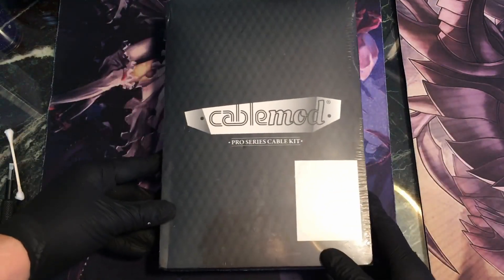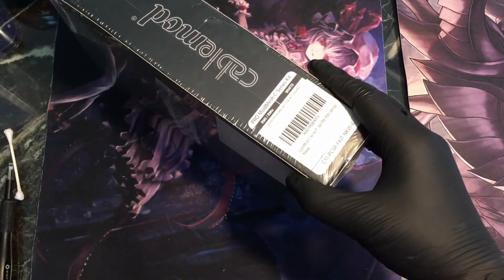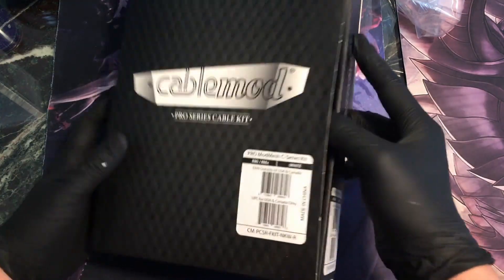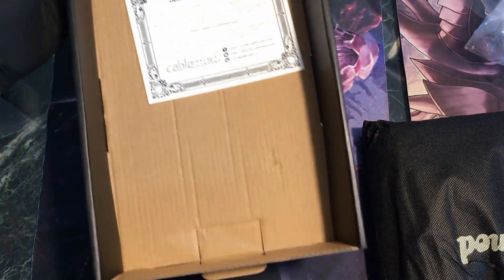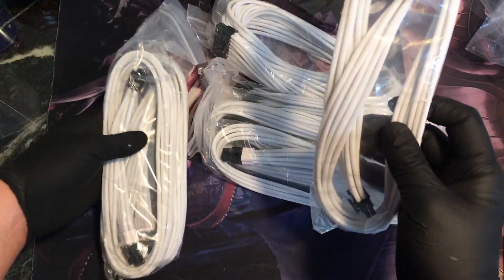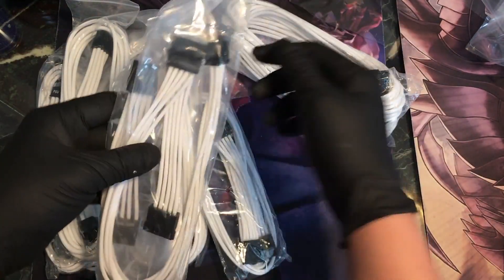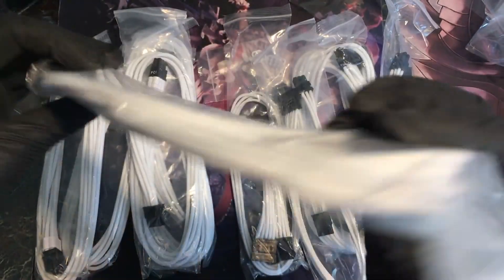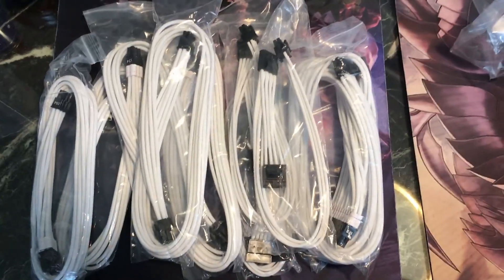Cablemod Modmesh Pro Corsair Type 4 cables Unboxing